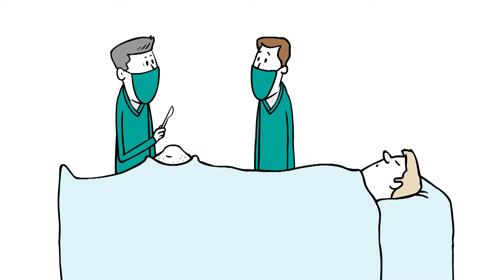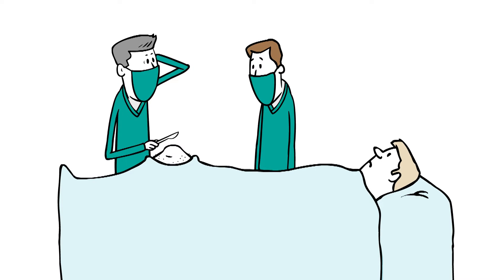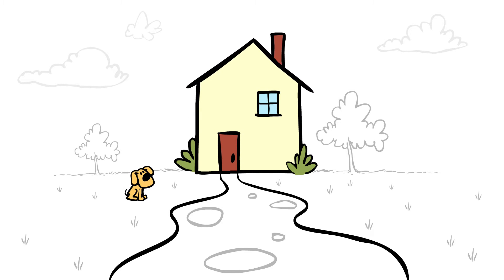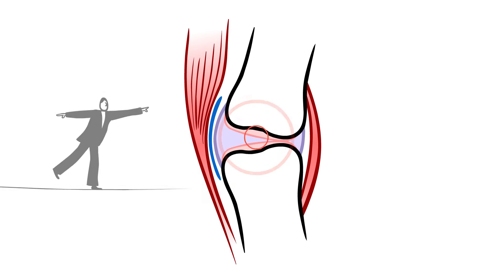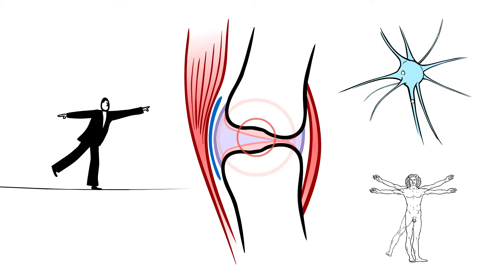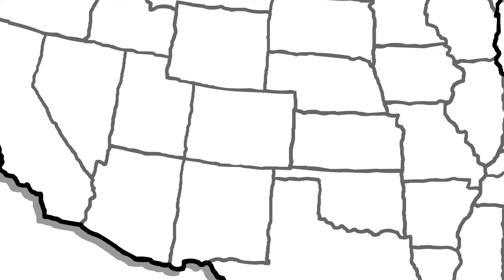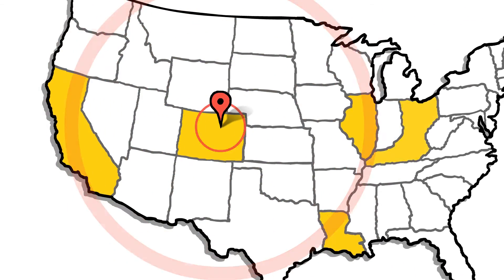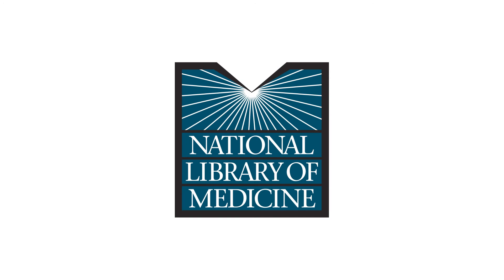What Are Regenexx Procedures?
Regenexx Network Provider overview of the Regenexx Bone Marrow Concentrate and Blood Platelet Procedures.